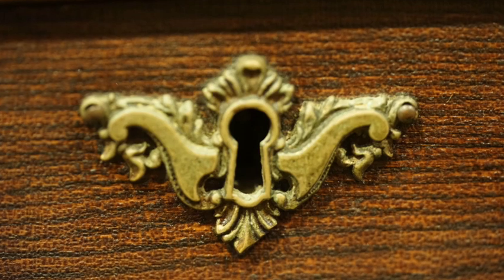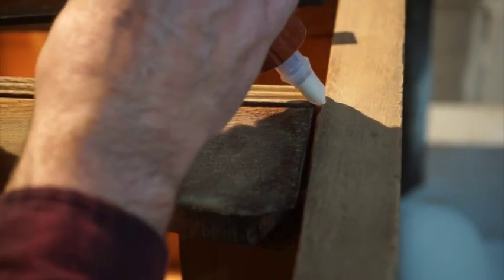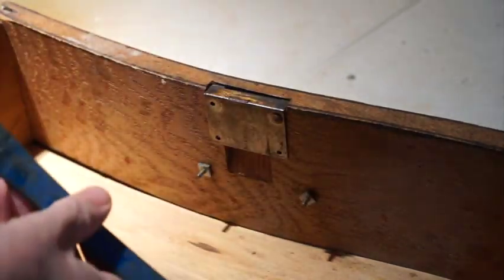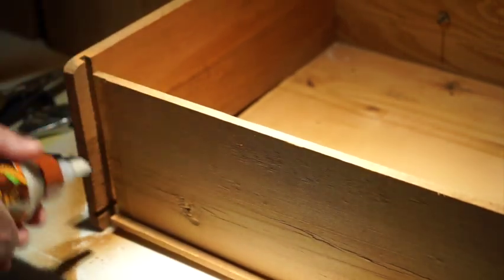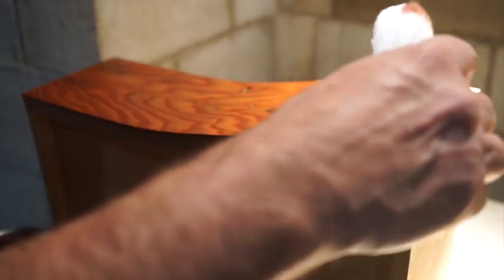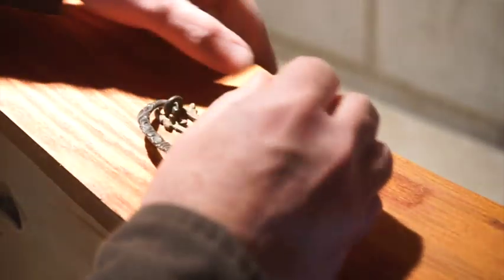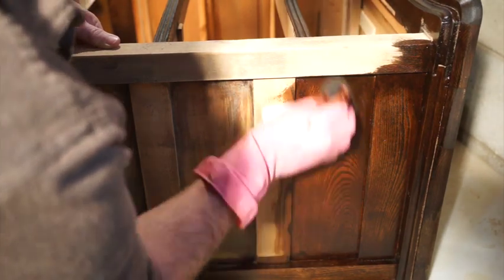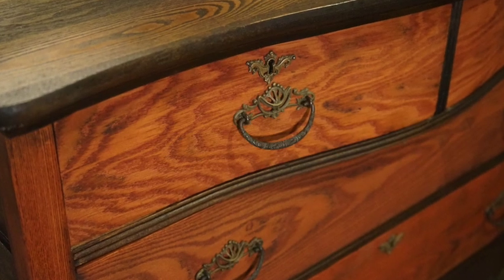Refinished family heirloom antique dresser on a budget with FANTASTIC results!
Finish by Varithane Poly
Minwax Gunstock stain
Minwax Dark Walnut

Antique dresser refinish, sand, stain & film! It looks fantastic and could be in my family for another 50 years.

My favorite DeWALT tool